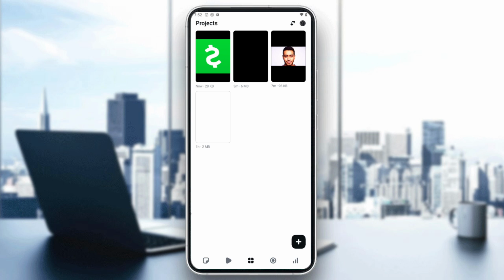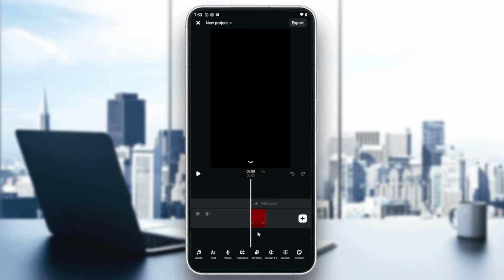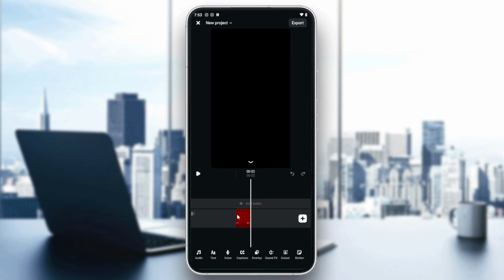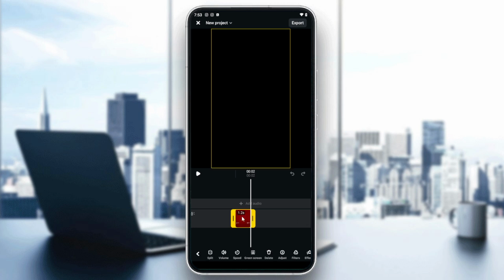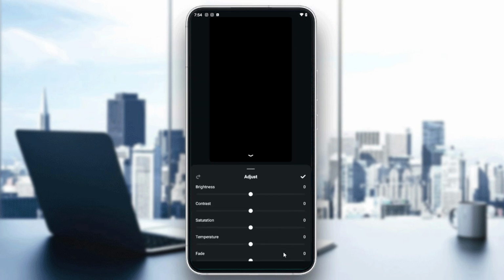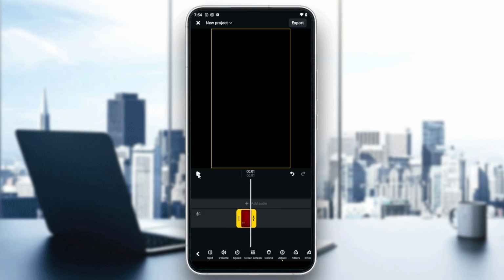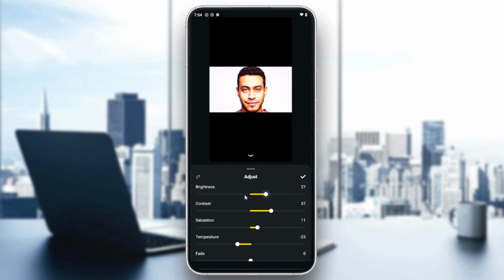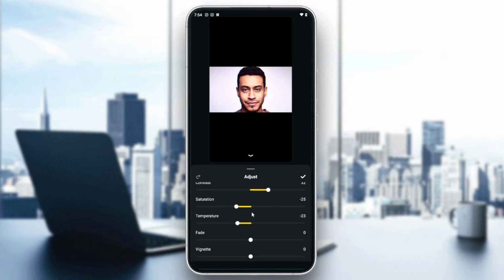How To Adjust Brightness In Instagram Edits Tutorial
Today we talk about adjust brightness in instagram edits,brightness increase automatically for instagram videos,how to adjust brightness in instagram edits